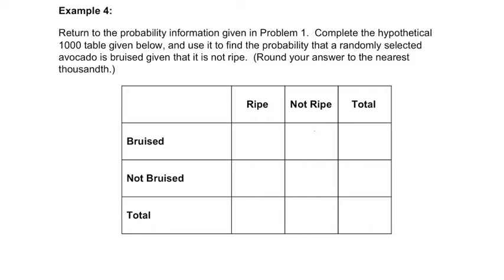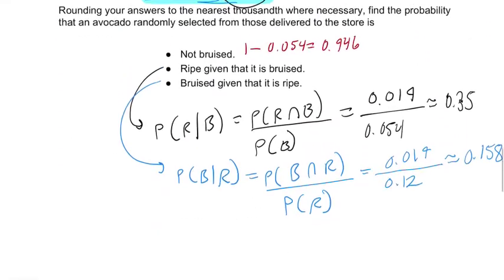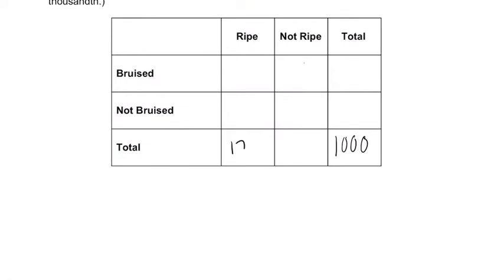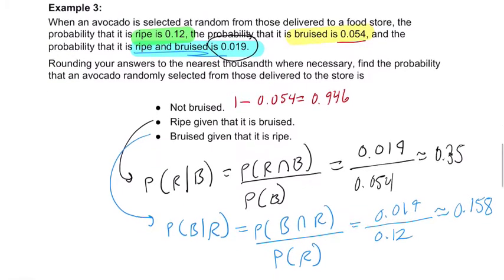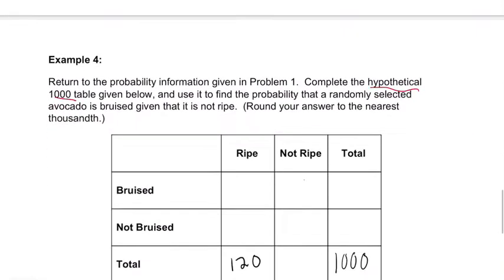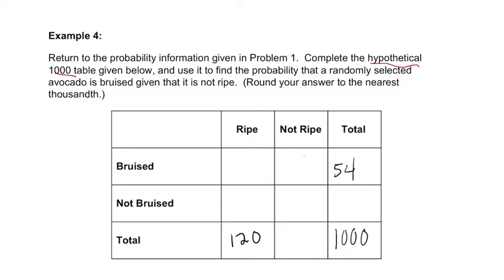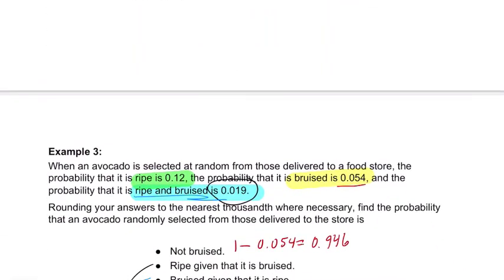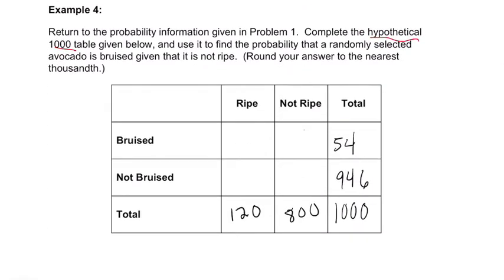Part 4 Page 4